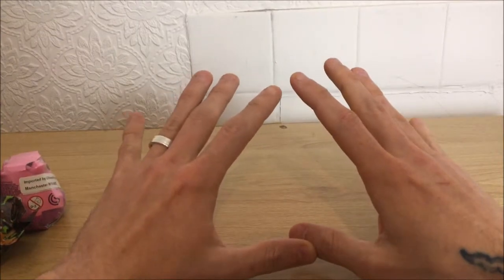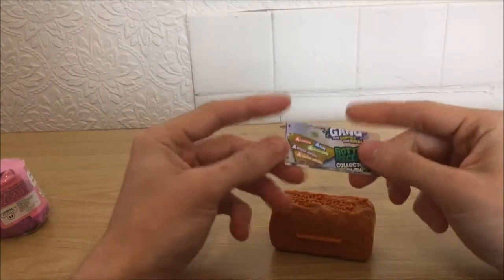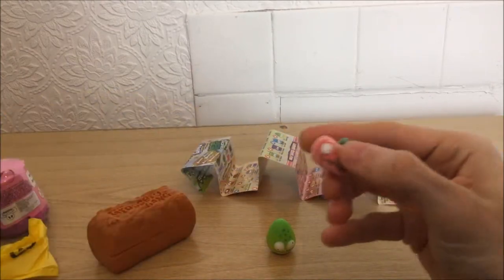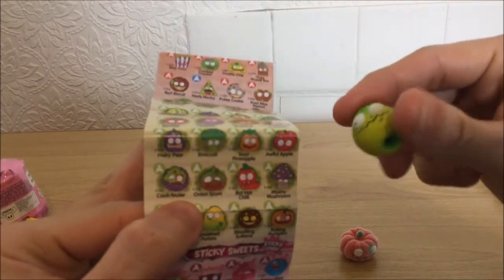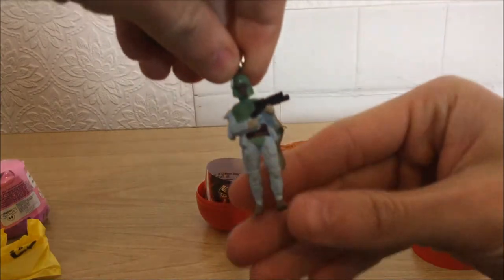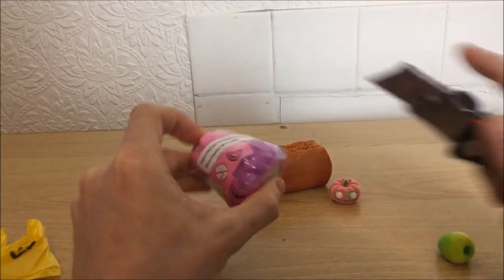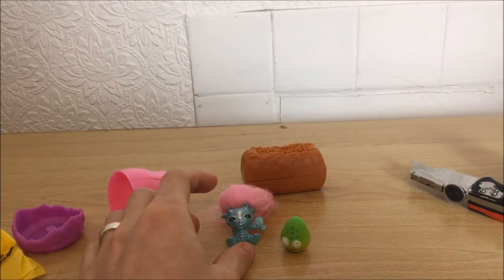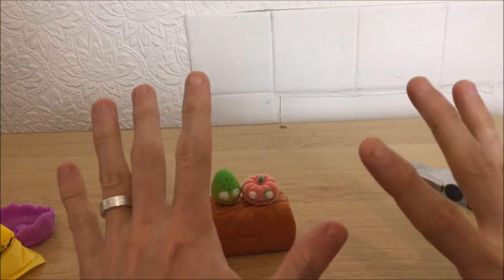Blind Bags Ep 3 Star Wars Eggs - Zelfs - Grossery Gang